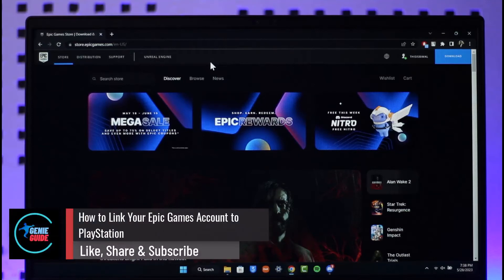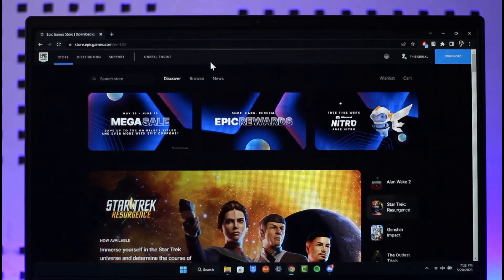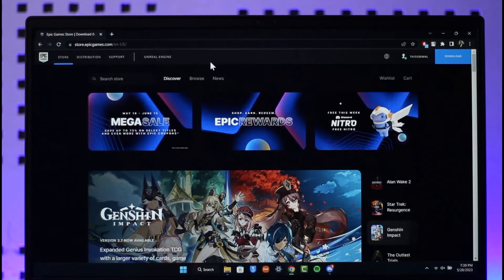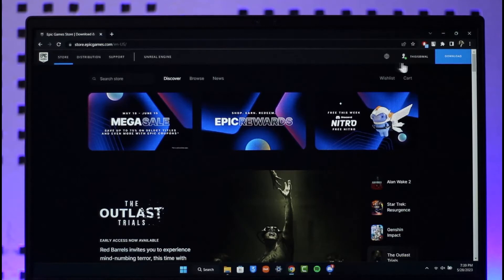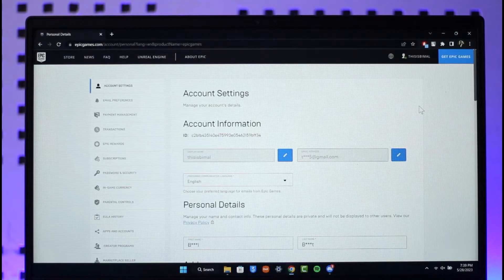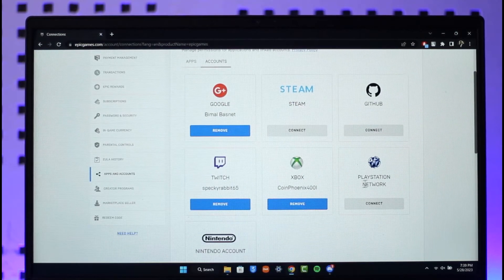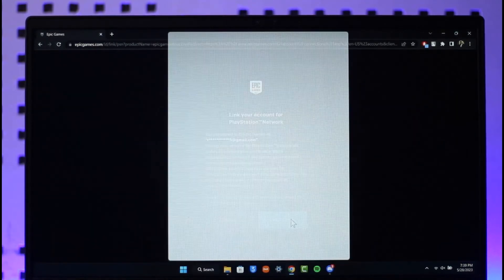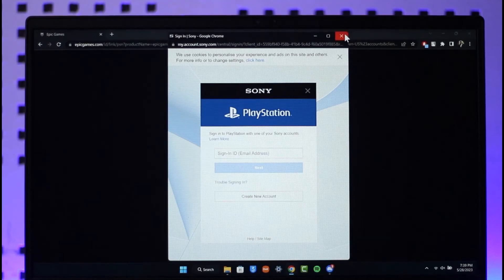How to Link Your Epic Games Account to PlayStation Account !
In this video, I will show you how to link your Epic Games account to PlayStation.

~ Chapters:
0:00 Introduction
0:11 Official Site
0:23 Link Epic Games Account to PSN Account
0:50 Conclusion